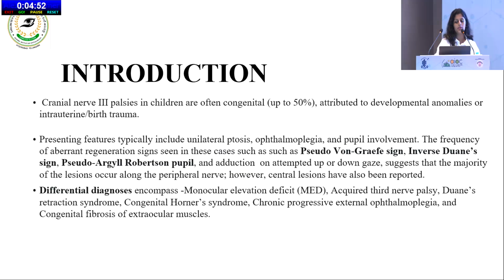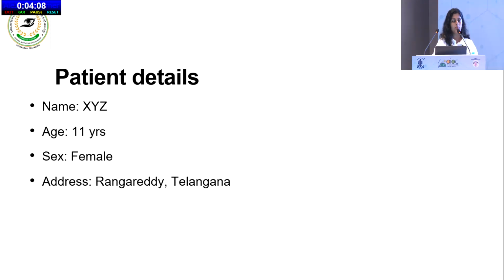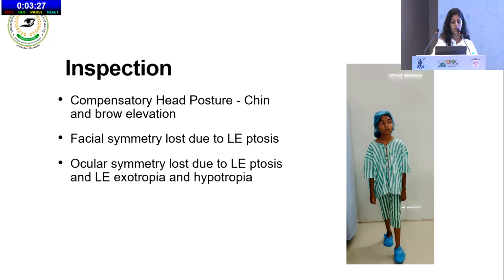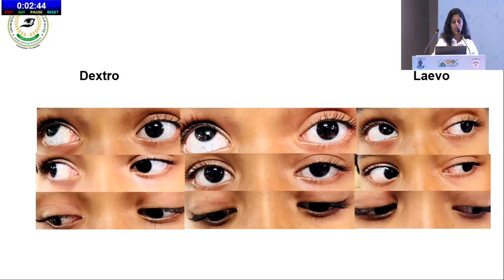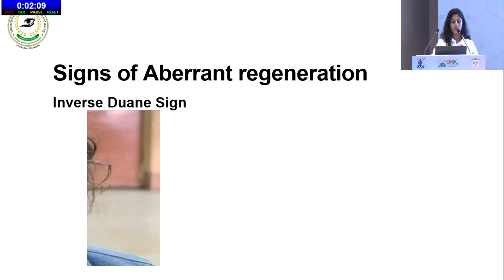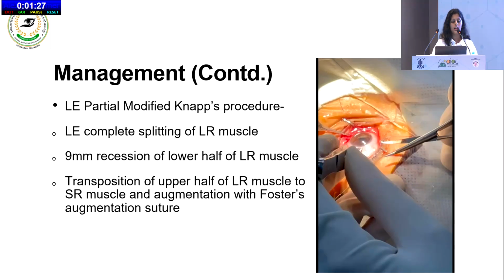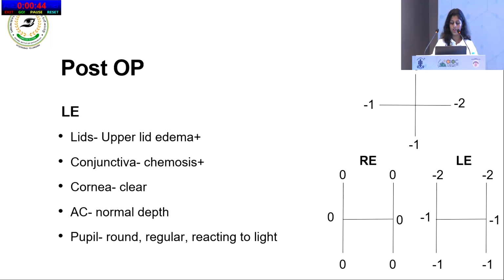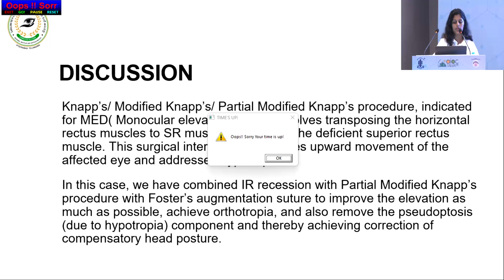AIOCMT3 2024 Free Paper Squint FP73 Dr Varsha Ummareddy Partial Modified Knapps to the rescue of